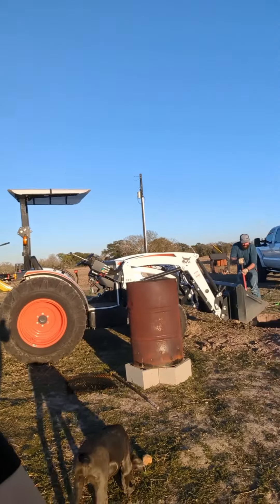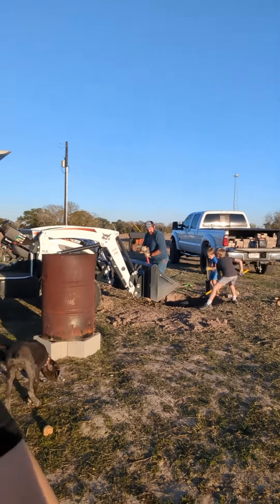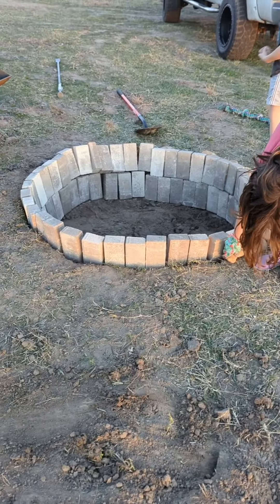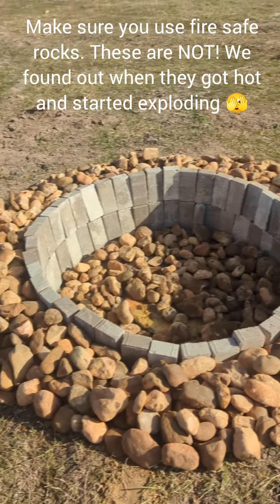Spontaneous New Year's Fire Pit Build